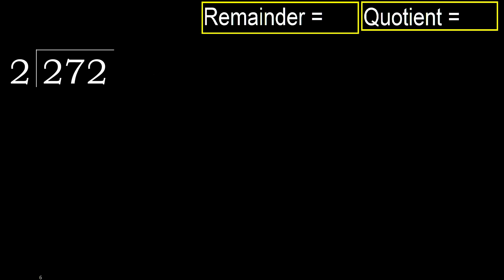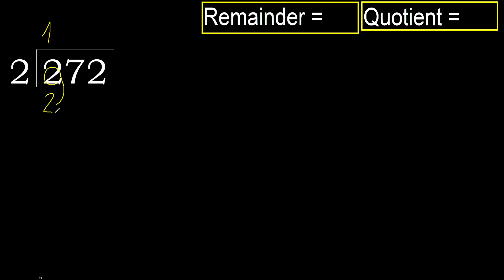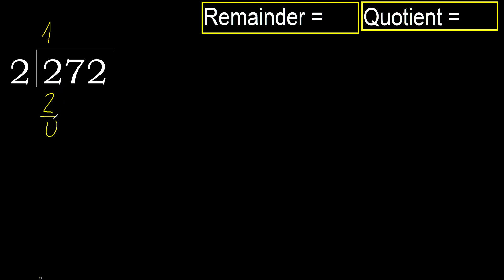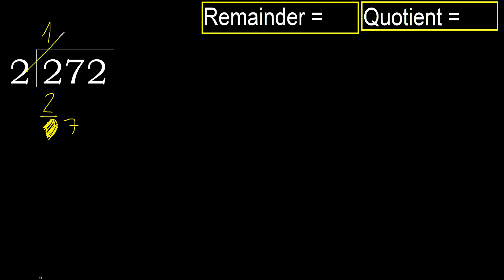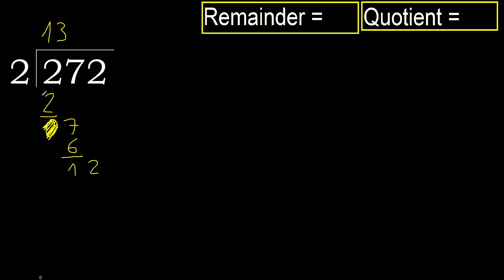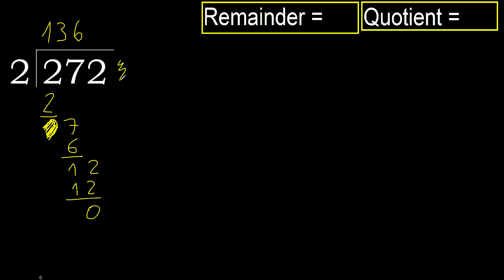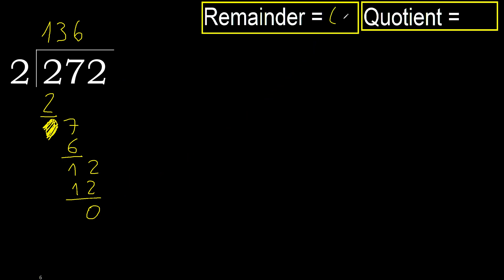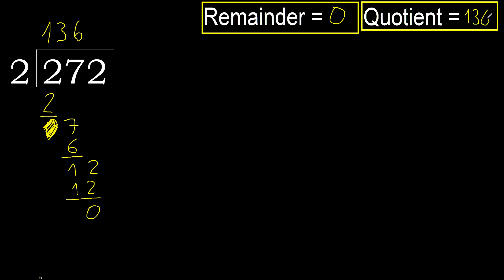Divide 272 by 2 , remainder . Division with 1 Digit Divisors . How to do